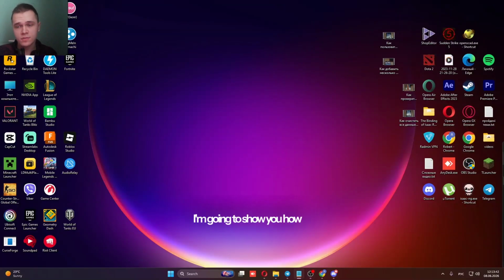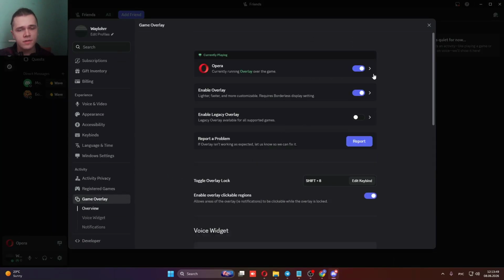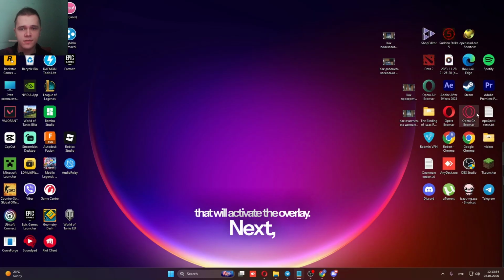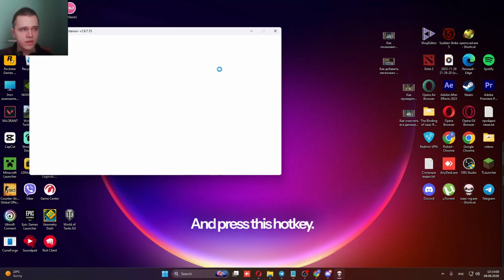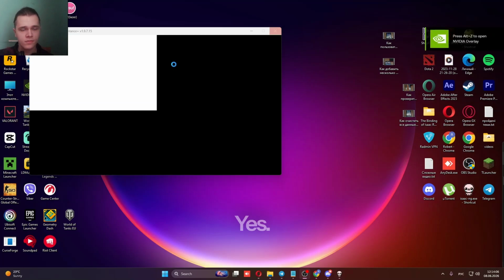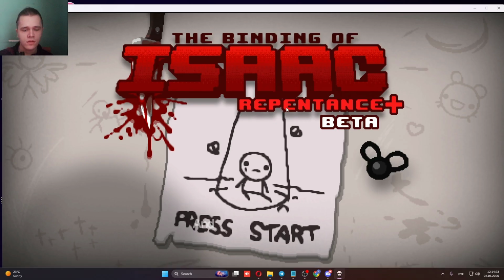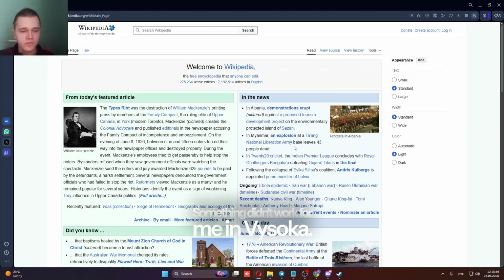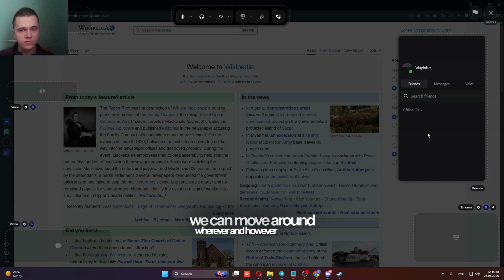How to Change Discord Overlay Position – Complete Guide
In this video you will learn how to change the Discord overlay position step by step. This guide explains how to move and adjust the in-game overlay, fix positioning issues, and customize it for better visibility while gaming. If your Discord overlay is blocking important parts of the screen or appears in the wrong place, this tutorial will show you simple methods to reposition it and improve your gaming experience.